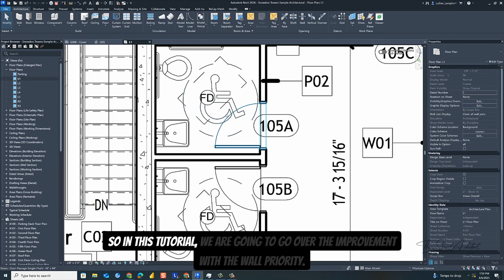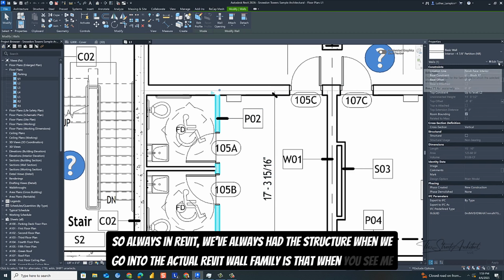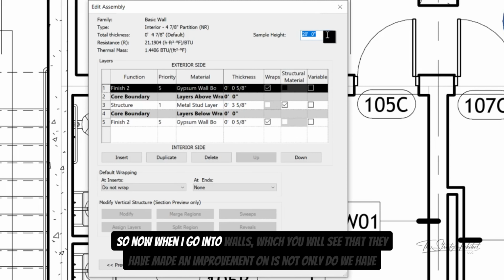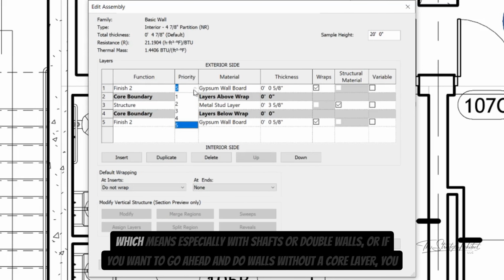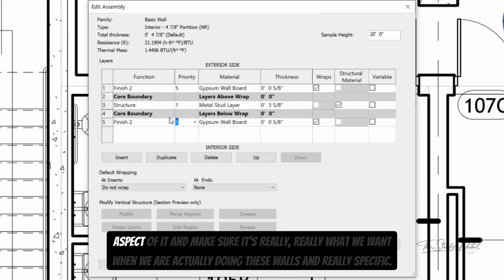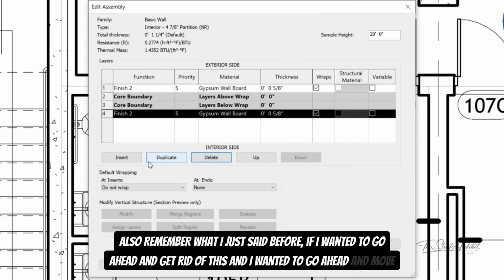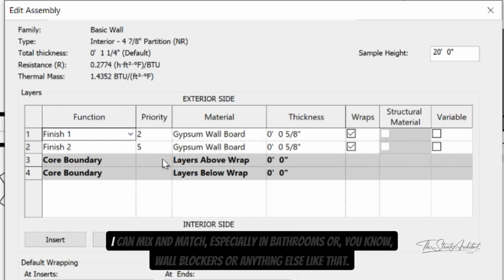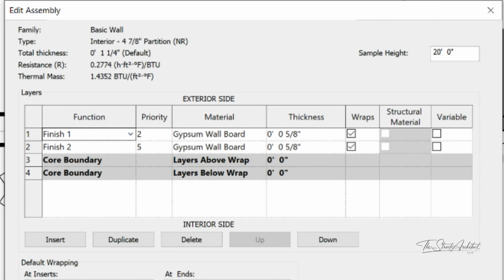Revit 2026: New Wall Feature Makes Architecture Design 3x Faster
Revit 2026 updated how wall priorities work and most architects are still using the old method. This tutorial shows you the new wall priority setup that speeds up every floor plan and section view.

Playlist: Revit 2026 Tips and Features: What Every BIM Professional Needs to Know

Join Our Skool Acadamy: BIM strategies, Revit mastery & real-world workflows. For students, pros & firms ready to build smarter. No fluff—just execution.

Timestamps:
00:00 - Intro
00:19 - Wall Priority Review
00:49 - Wall Property Function Hierarchy
01:00 - Wall Functions without Core Layer (New Feature)
01:53 - Modeling Wall Base without Stud Layer
02:10 - Conclusion

Revit Shortcuts:
UN  - Project Units
WA  - Wall
LL  - Level
DD  - Measure
VG  - Visibility/Graphics
DR  - Door
SL  - Split Element
TR  - Trim/Extend
CS  - Create Similar
MV  - Move
FL  - Floor
WN  - Window
AL  - Align
CO  - Copy
DE  - Delete
OF  - Offset
RO  - Rotate
GP  - Create Group
AR  - Array